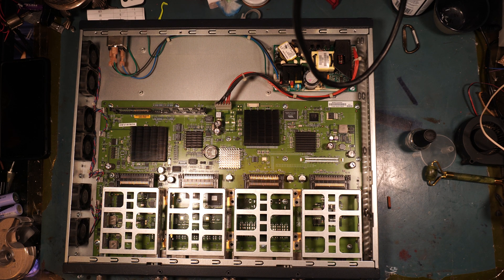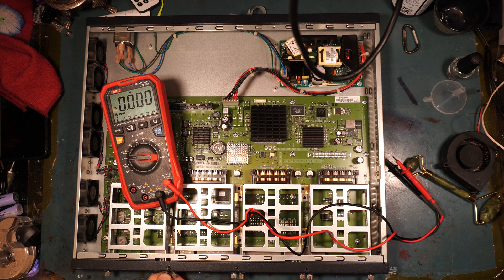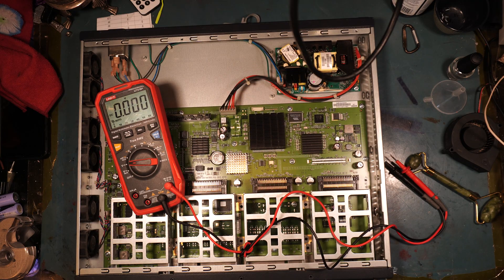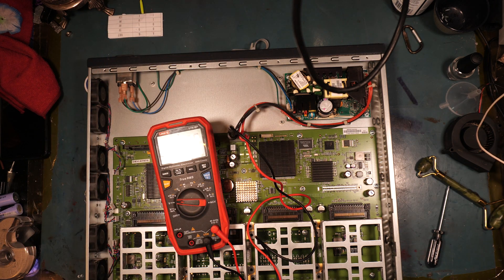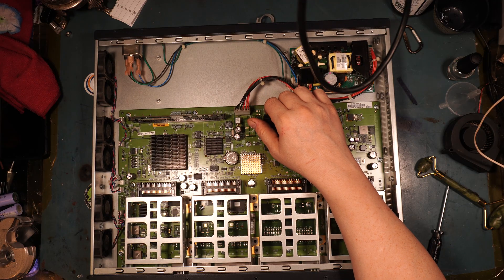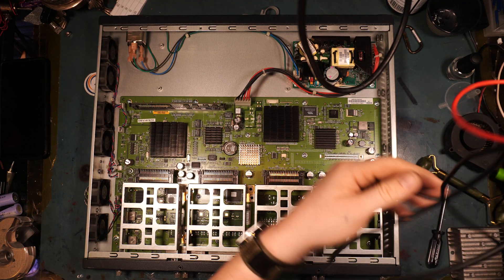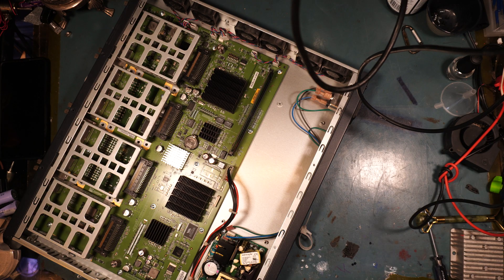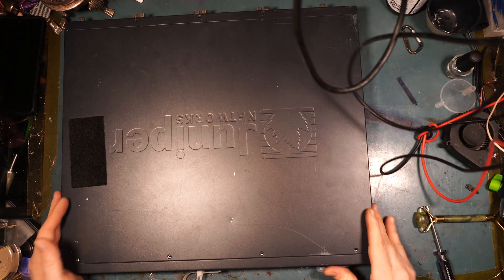juniper Router Teardown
In todays Installment I Crack open a Juniper router and give her a good dusting.